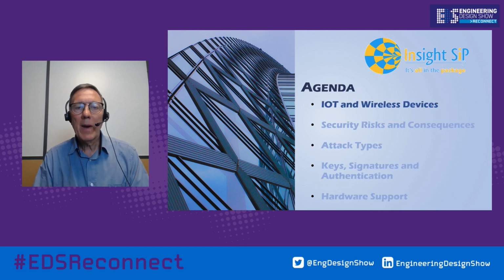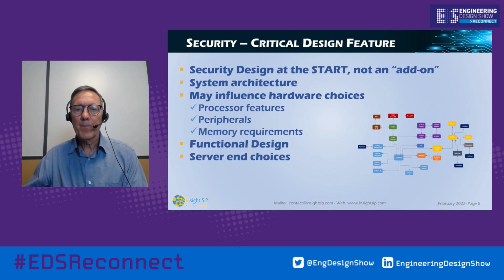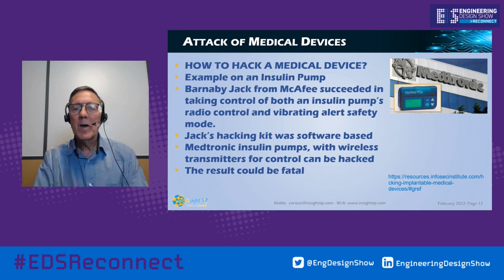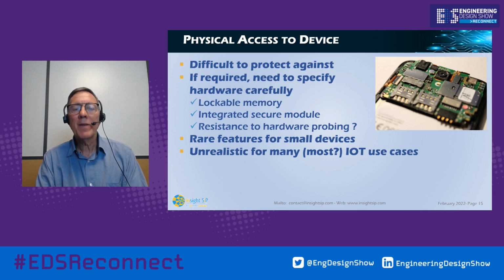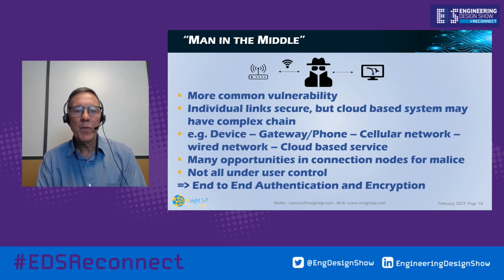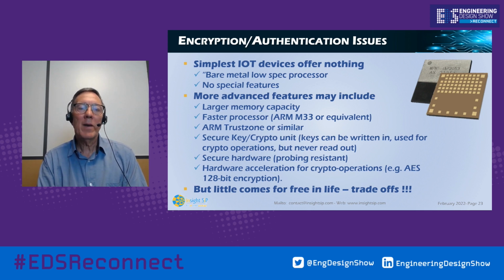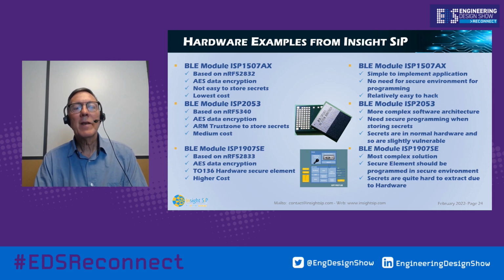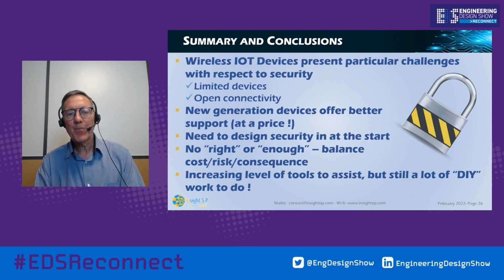"RF & IoT Security" - a presentation given by Chris Barratt, CTO, Insight SiP at EDS Reconnect 2022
Video courtesy of EDS Reconnect.